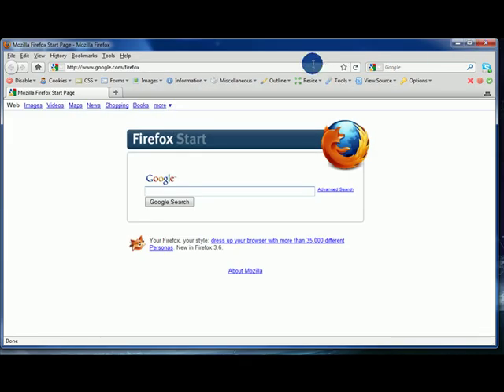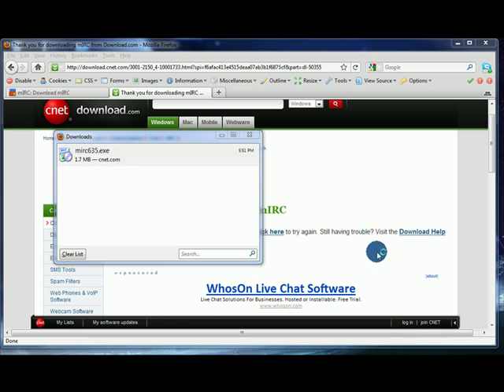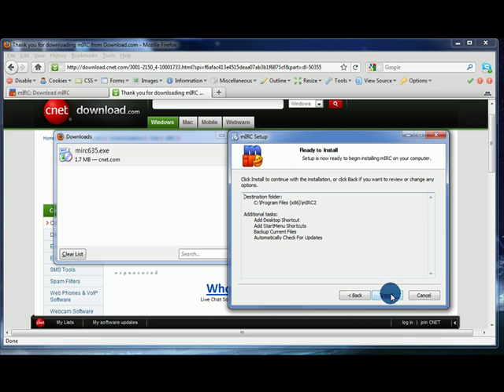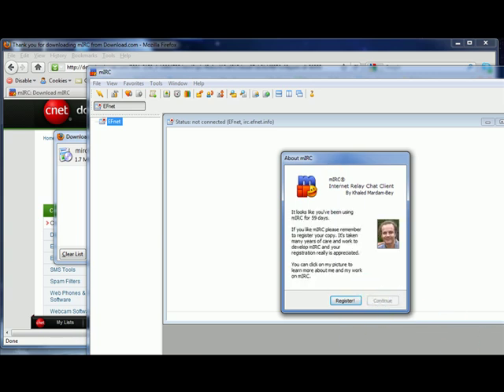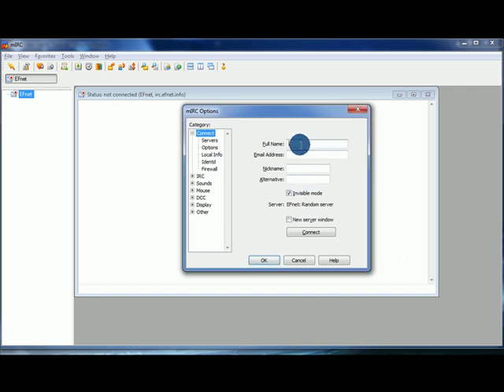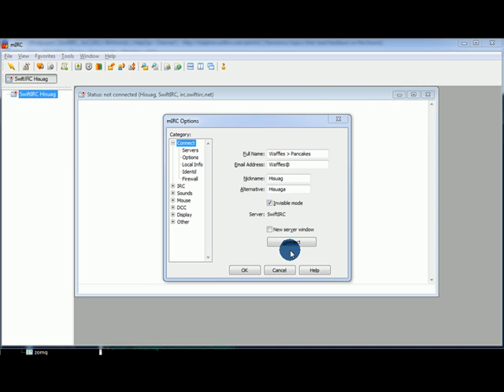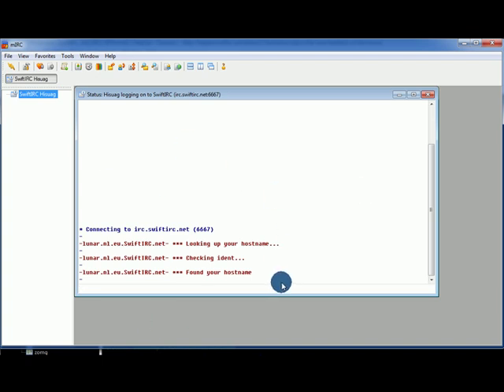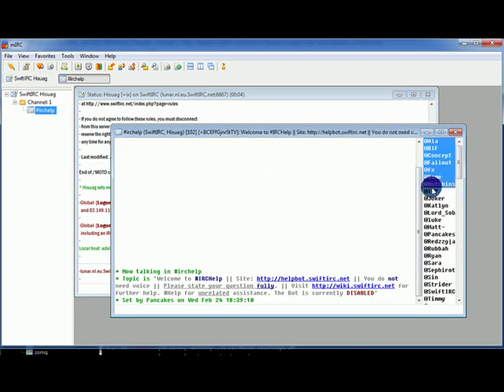Setting up mIRC - SwiftIRC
A quick and simple guide to setting up your first mIRC. It's pretty self explanatory throughout.

You do not have to include anything after the @ in your e-mail, so that's why it looks like that in the video.

SwiftKit nick colors (type this anywhere you can type): //tokenize 46 * 4 @.* 7 % .* 2 +.* 10.on | .cnick $*